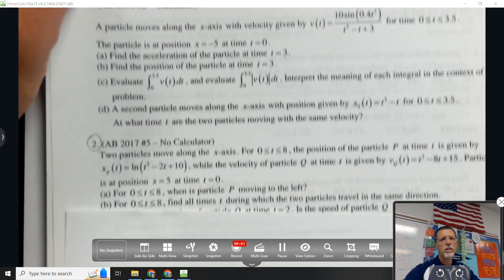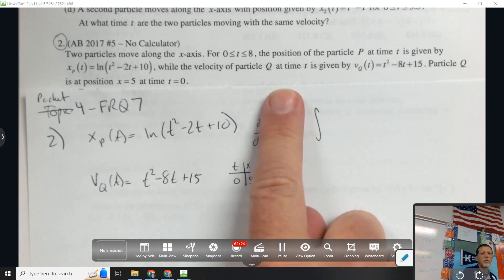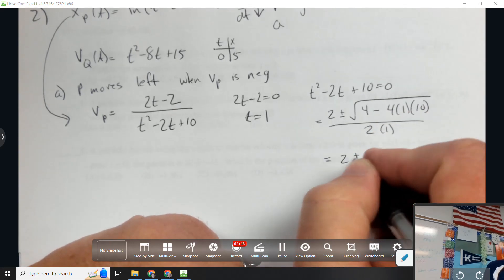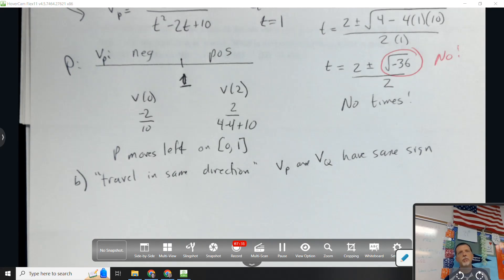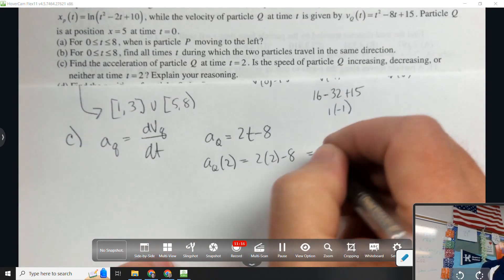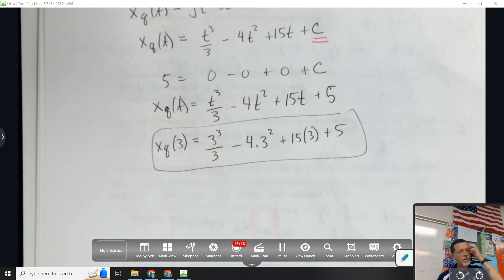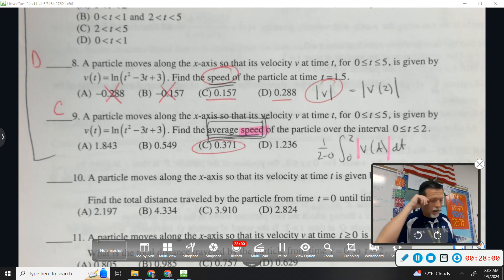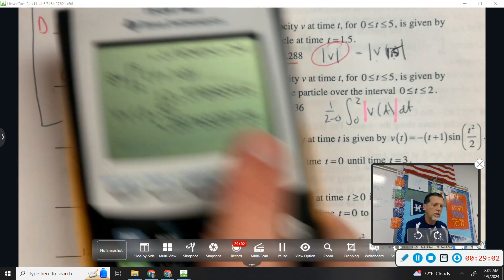Packet4 Topic7 number2